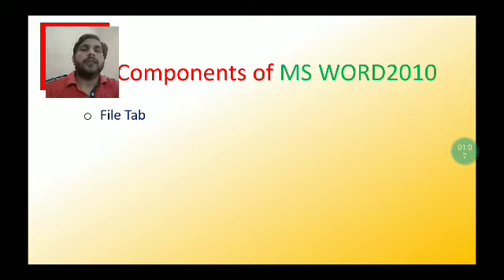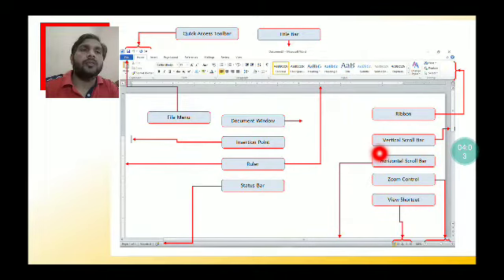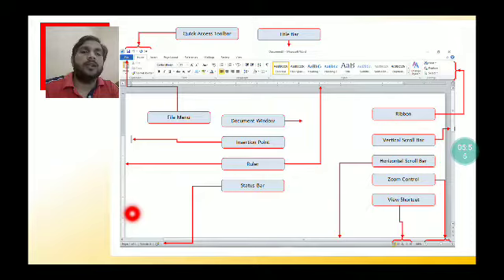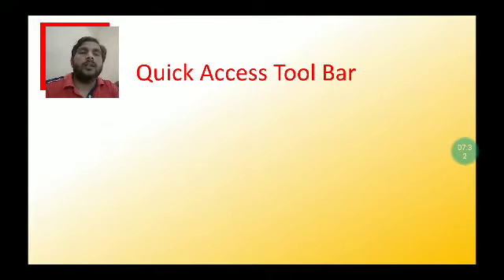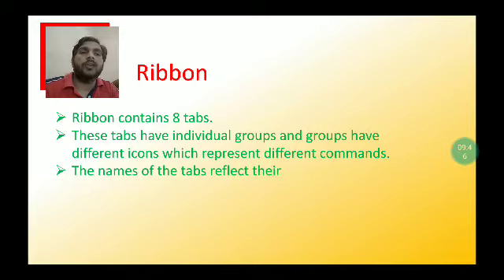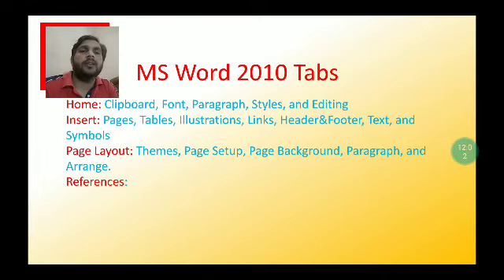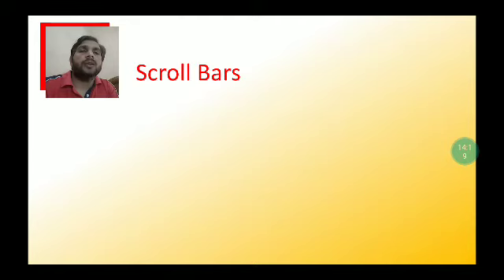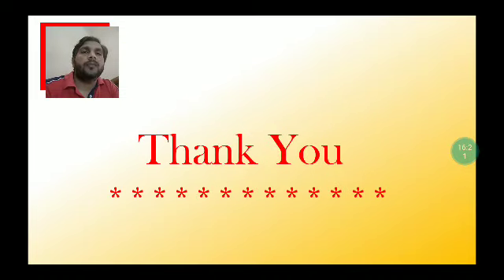Class 9 Ch04. Introductions to Word Processors Part2